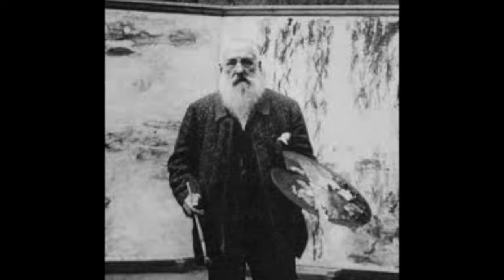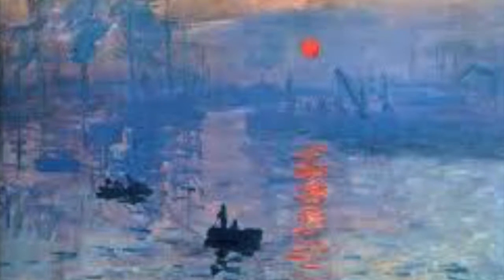Art History 114 Final Project